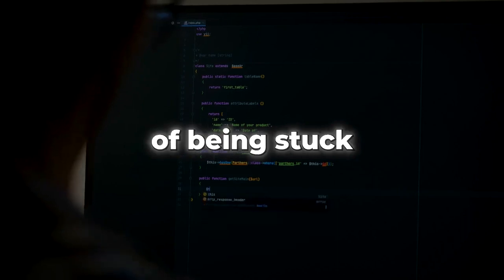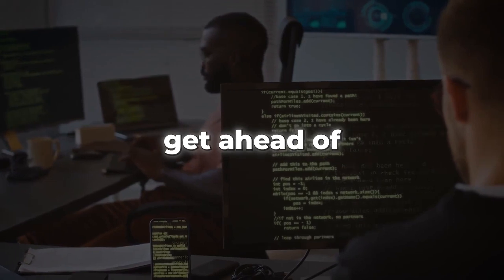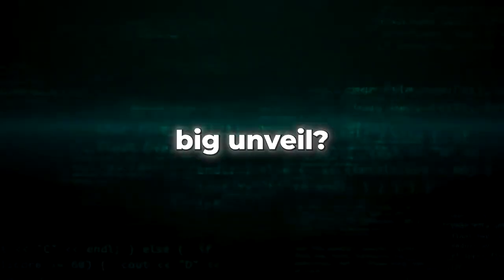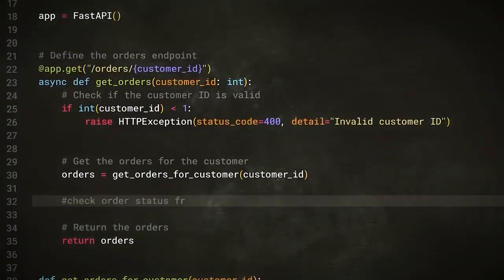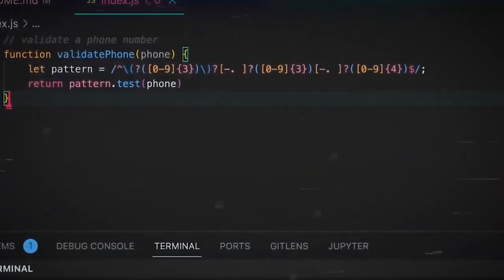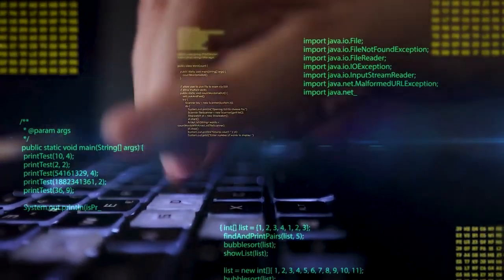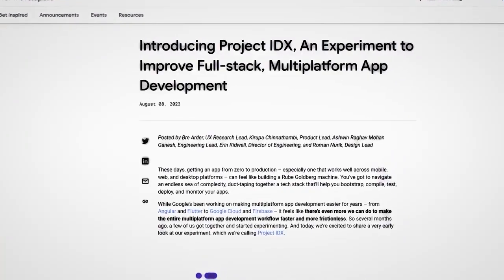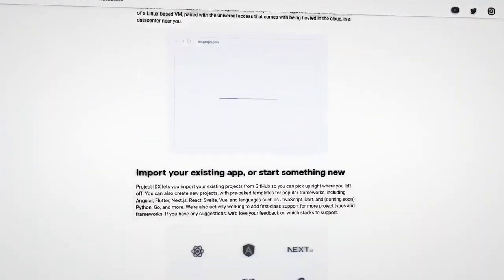What is Project IDX by Google? Project IDX AI Experiment By Google | New AI Experiment | Shine AI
"In this video, we dive deep into the exciting world of Google's Project IDX AI Experiment. Discover how Google is pushing the boundaries of artificial intelligence and machine learning to revolutionize the way we interact with technology. We'll explore the key features, potential applications, and the impact it could have on various industries. Join us for a fascinating journey into the future of AI with Project IDX.